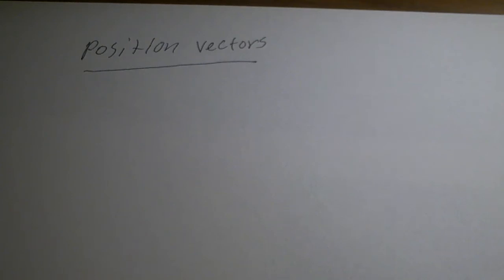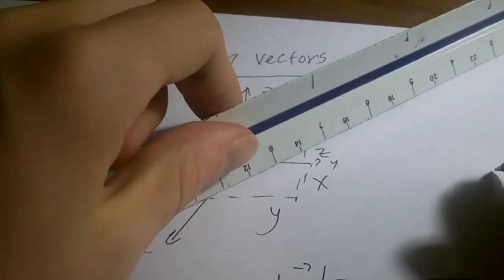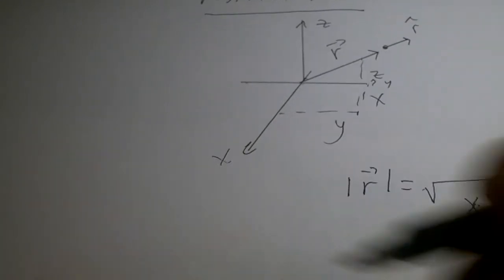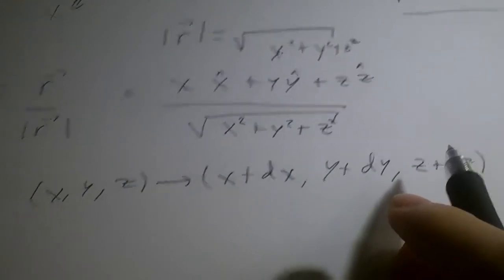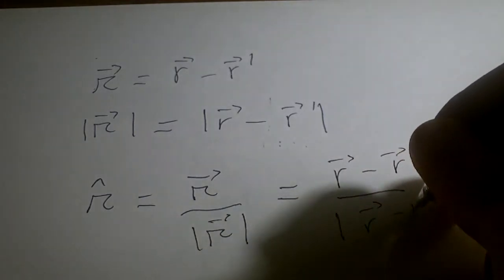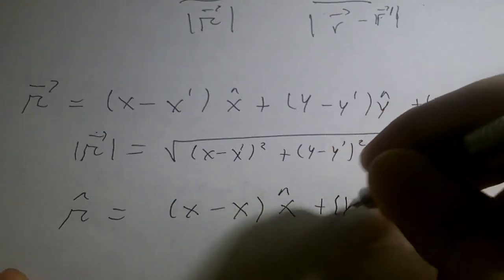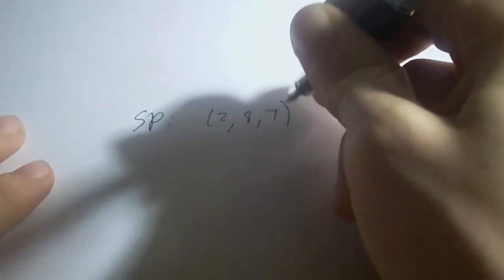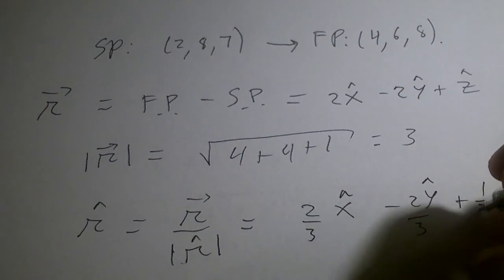Position, Seperation, and Displacement Vectors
Finding the separation vector by using the field point and the source point.